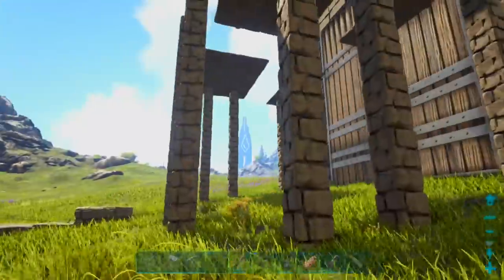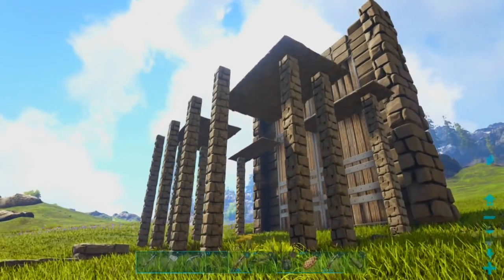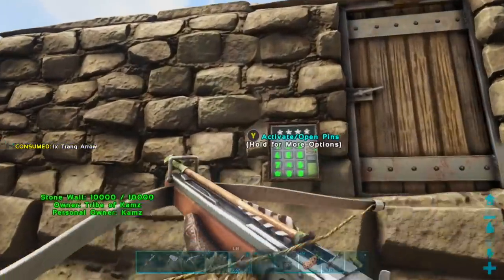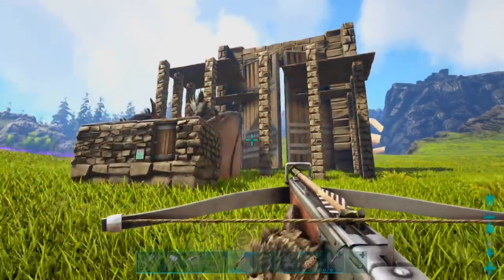How To Get/Farm Wyvern Milk (EASY Wyvern Trap)- Ark Survival Evolved Xbox One- Kamz25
How To Get/Farm Wyvern Milk (EASY Wyvern Trap)- Ark Survival Evolved Xbox One.So there's the Ragnarok map, which has WYVERNS!!!Today I show you How To Get/Farm Wyvern Milk in Ark Survival Evolved Xbox One.Simple and easy way on How To Get/Farm Wyvern Milk solo with an Easy Wyvern Trap in Ragnarok Ark Survival Evolved Xbox One. With help from An EASY Wyvern Trap, we can easily get/farm Wyvern Milk in no time.
Hope you enjoy How To Get/Farm Wyvern Milk (EASY Wyvern Trap)- Ark Survival Evolved Xbox One.

❃MrsTraa PVP Server(Ark Ragnarok Xbox One)❃
- Add Gamertag MrsTraa(Xbox One) and join game via MrsTraa
- NO RULES Server.
- Server Stats:
- X 10(for everything important, Gather, Tame, Breeding, etc..)
- X 10 Structure damage(to counter high stats)
- Offline Raid Protection ON, with timer 33mins
- X 3 Cave Structure Damage
- Tribes limited to a 6 man Tribe
- x 1.5 Loot Drops

▶▶NEW! How To Solo Tame A Quetzal 2017(EASY!) NO Grappling Hook/Quetzal- Ark Survival Evolved Xbox One

▶ What would YOU guys like to see next?

KAMZ 25